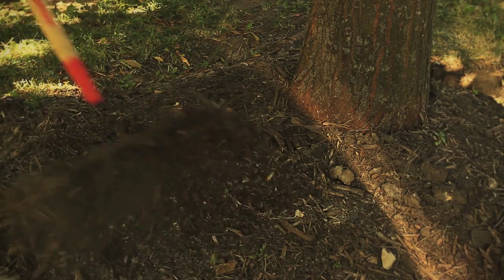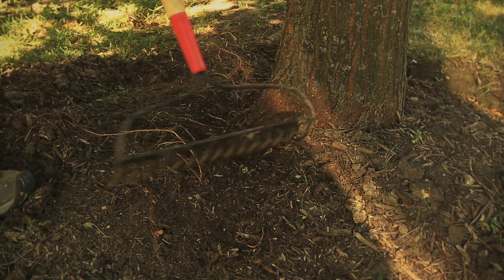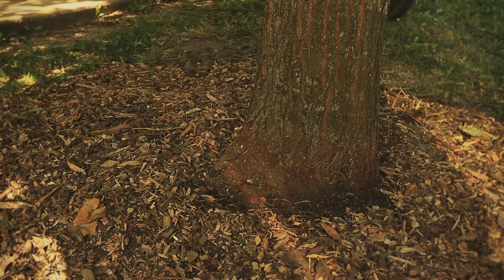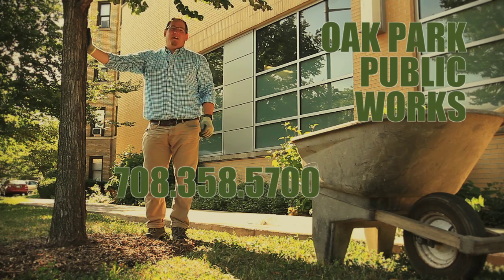Tree Advice: Do Not Volcano Mulch Your Trees